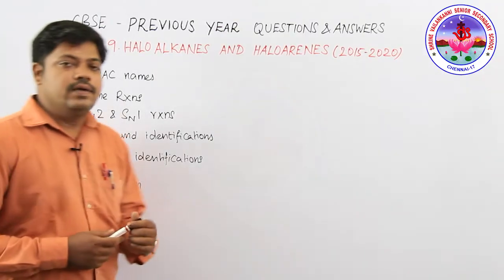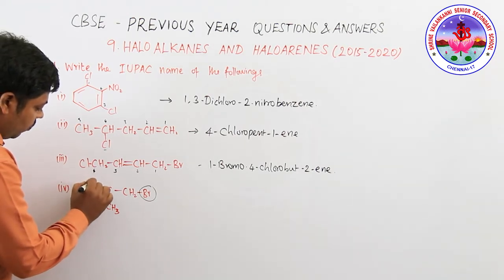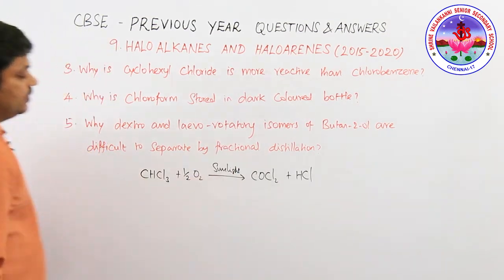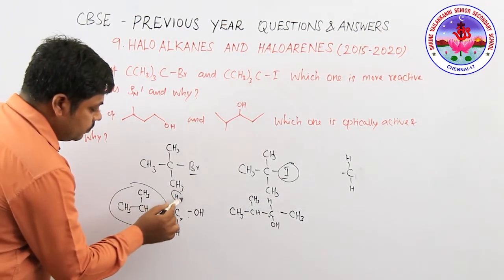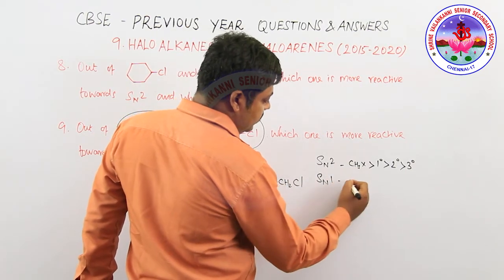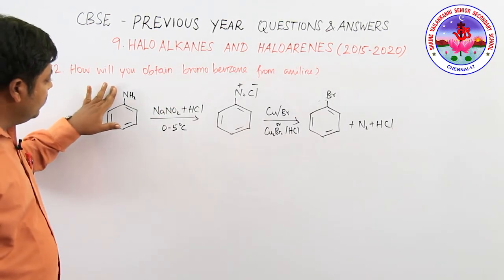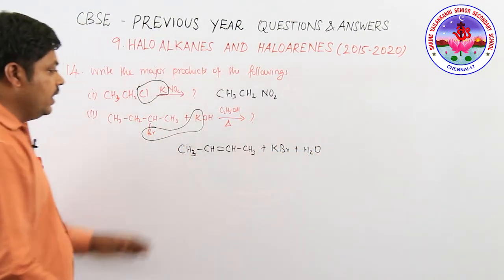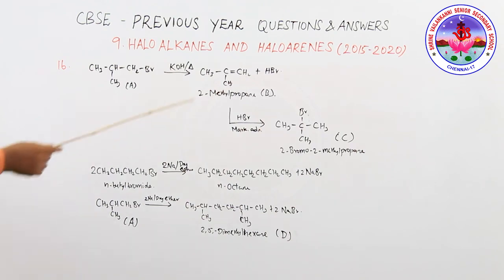9.0 XII (CBSE) Chemistry Previous Year Question & Answers 2015 2020 'Halo alkanes & Halo arenes '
9.0 XII (CBSE) Chemistry   Previous Year Question & Answers 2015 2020 'Halo alkanes & Halo arenes '
Duration: 32m05s

Description:
Halo alkanes & Halo arenes Previous year question paper 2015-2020.